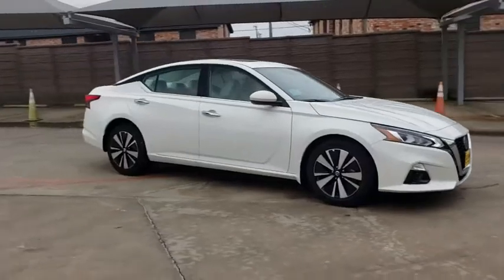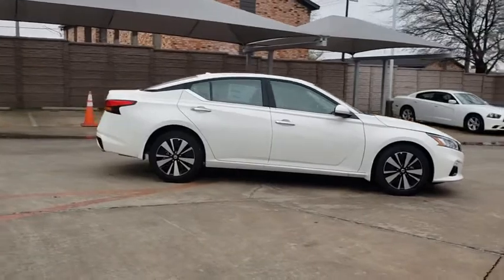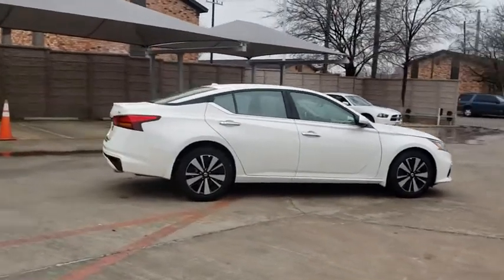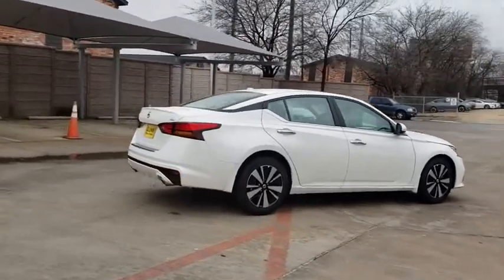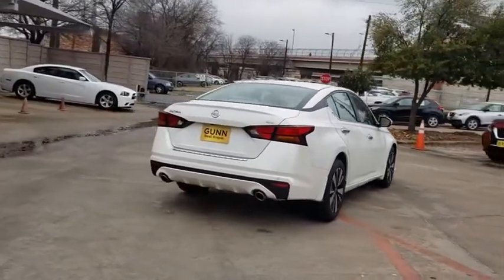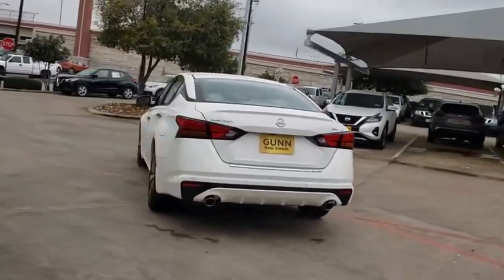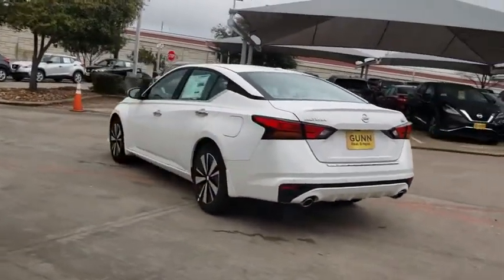2020 Nissan Altima San Antonio, Austin, Houston, New Braunfels, Helotes, TX N20646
Pearl White Tricoat New 2020 Nissan Altima available in San Antonio, Texas at Gunn Nissan. Servicing the Austin, Houston, New Braunfels, Helotes, TX area.
2020 Nissan Altima 2.5 SL - Stock#: N20646 - VIN#: 1N4BL4EV7LN309604

Gunn Nissan
12838 San Predro